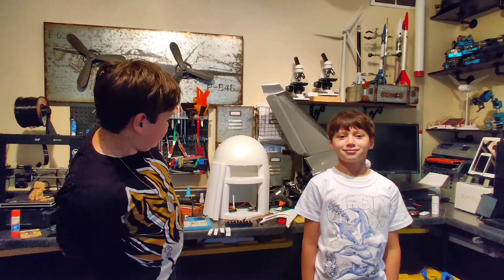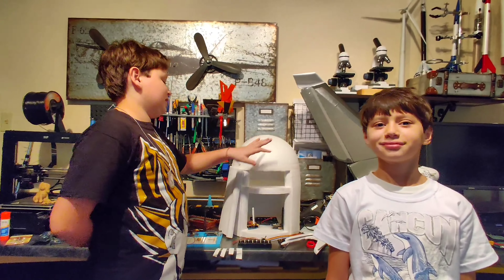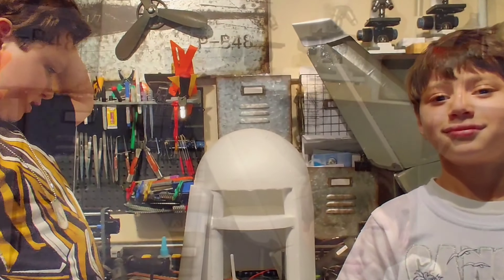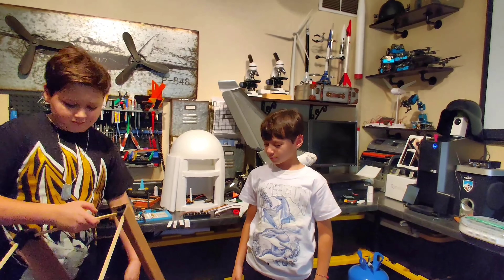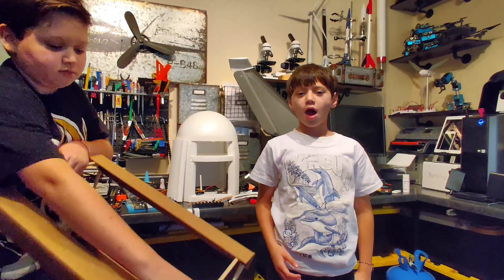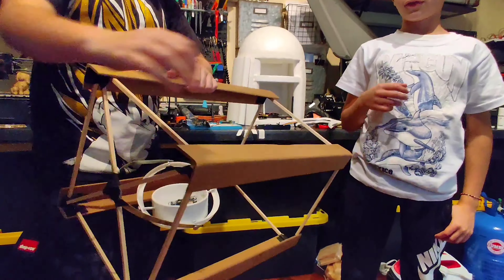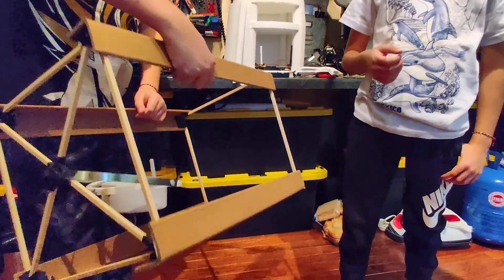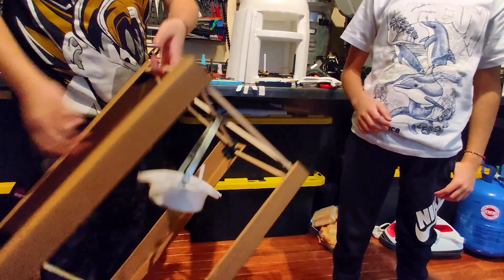Space Capsule GPS Stabilizer Testing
High altitude weather balloon space capsule GPS stabilization system testing.